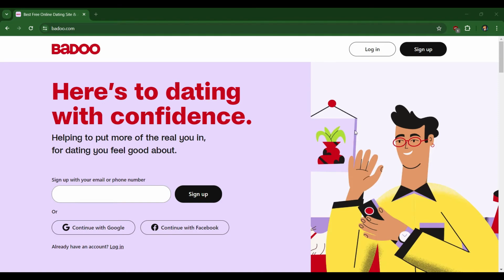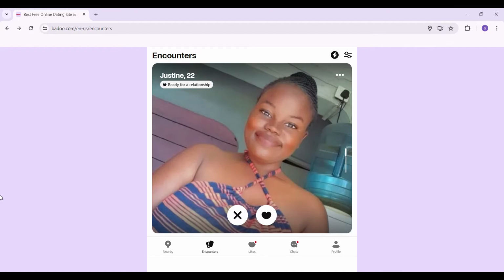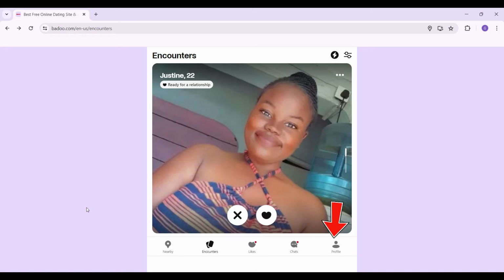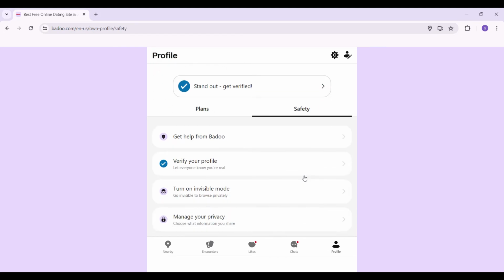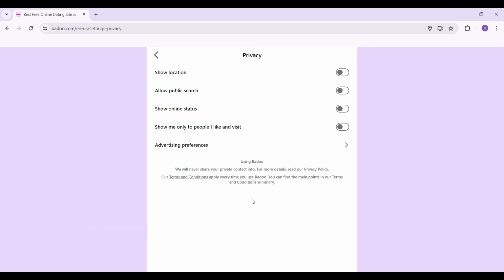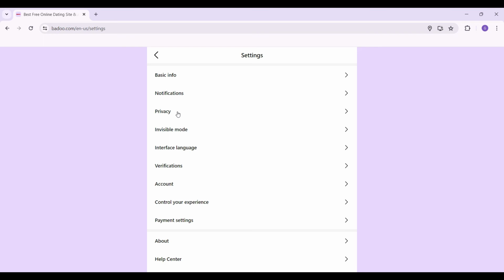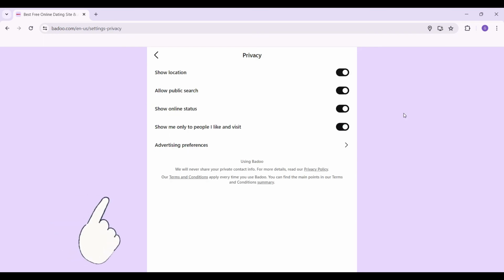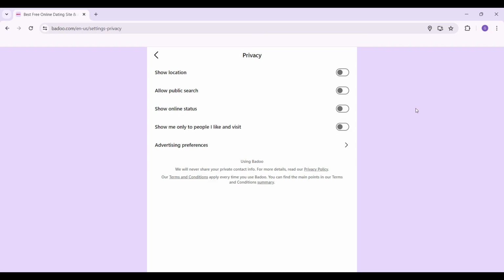How to Manage Privacy on Badoo (2024) | Badoo Tutorial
Learn how to manage your privacy settings on Badoo to ensure a secure and comfortable experience. This video tutorial guides you through the steps to adjust who can see your profile, contact you, and view your online status. Follow these instructions to customize your privacy settings and maintain control over your Badoo interactions.